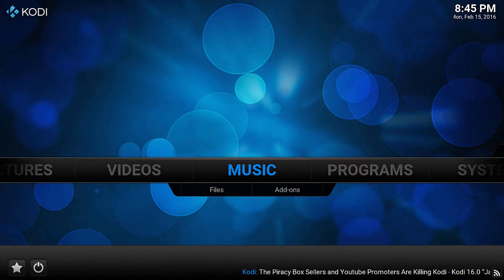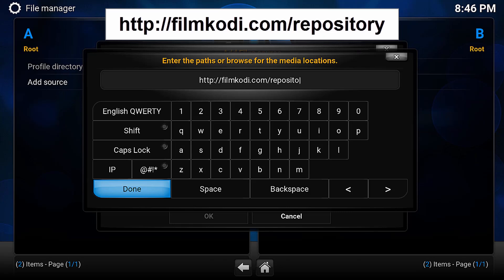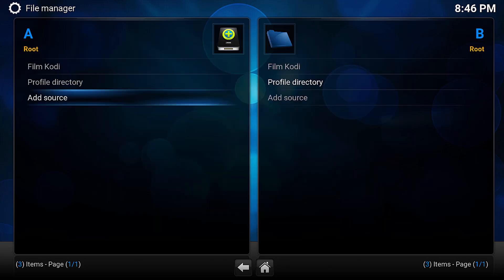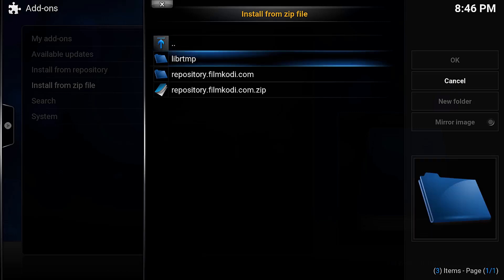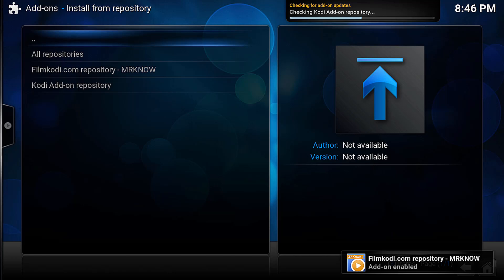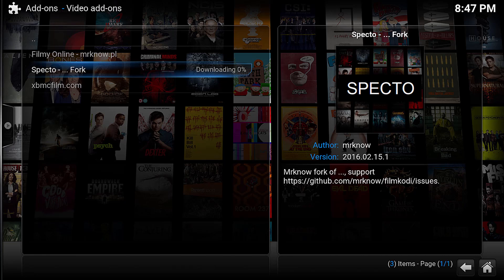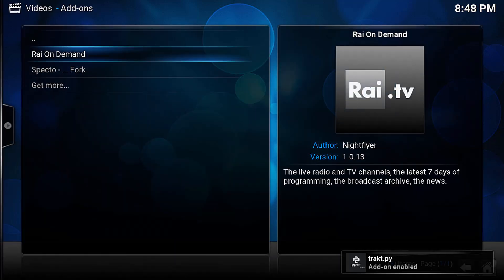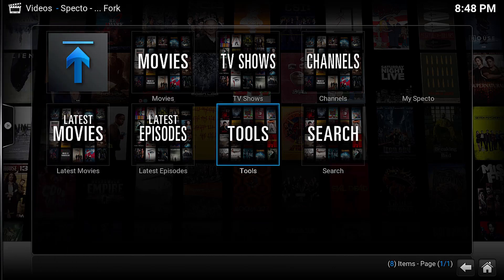Specto Add-on - The Genesis Replacement: How to Install Specto on Kodi XBMC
Specto Add on Kodi XBMC: The Genesis Replacement.
How to Install Specto Add-on Kodi XBMC: A step by step guide on how to install Specto on Kodi.

Specto is a new add-on which will replace the now abandoned Genesis add-on, one of our favorite streamers on Kodi. It is located in the Film Kodi Github and is a fork of Genesis, so should feel instantly familiar.

MANUAL INSTALL

Due to the popularity of this new add-on, some people have been restricted from downloading to reduce load on the server.
If this happens to you, try and install using the zip file located here:

Let me know what you want to see in the future in the comments below.